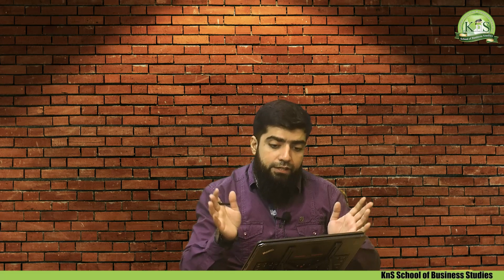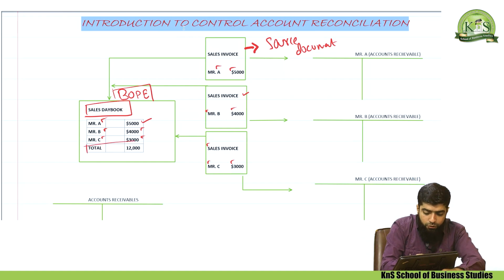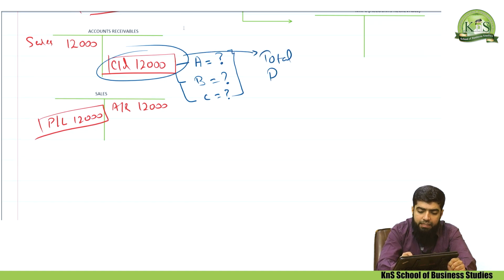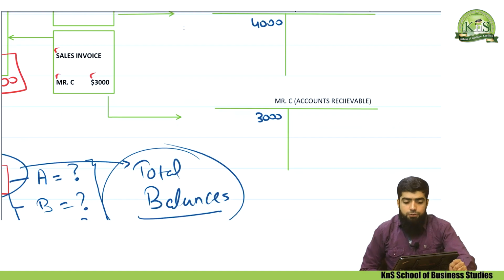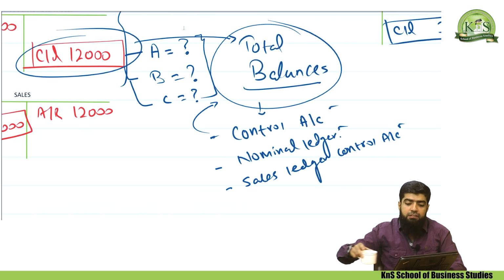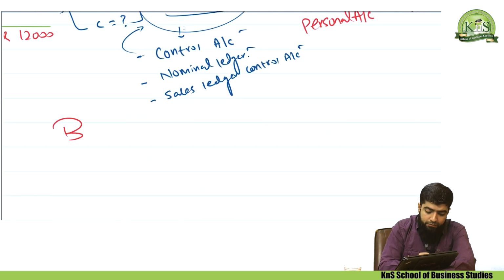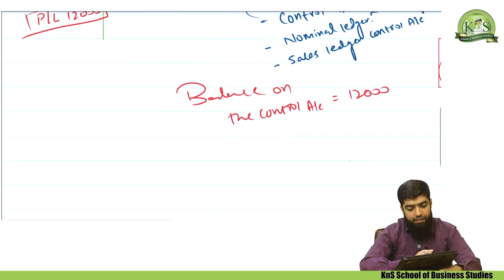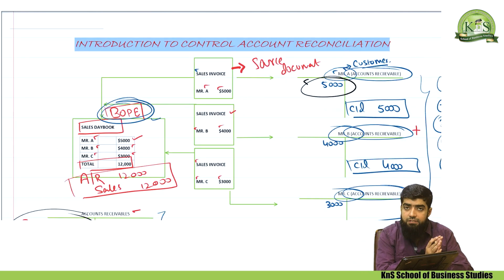Control Account Reconciliation (Introduction Part 1) -- English l M. Junaid Khalid l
Video Title:
[Control Account Reconciliation (Introduction Part 1) -- English l M. Junaid Khalid ]

Description:
🔍 Chapter/Topic:
[Control Account and trial balance, with correction of errors]

📚 Course/Subject:
[Relevant for F3/FFA, FA2 & FA1]

👨🏫 Instructor:
[MUHAMMAD JUNAID KHALID]

📖 Course Outline:
[What control account and control account reconciliation is? and why there is a need for the control account reconciliation?

[Relevant for ACCA, CA, ICMAP, BS ACCOUNTING AND FINANCE and for those who are learning basic or intermediary accounting]